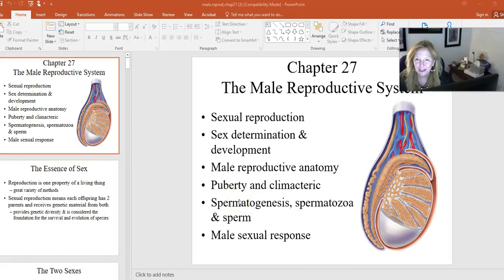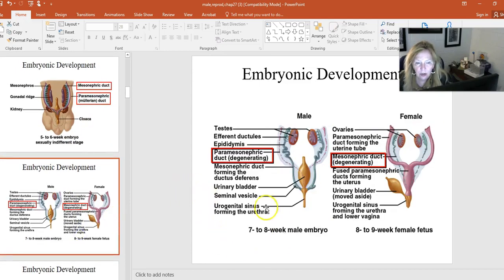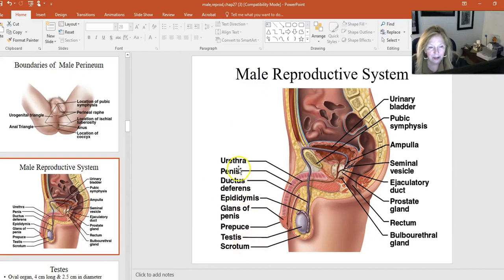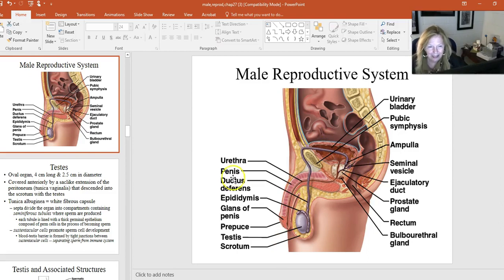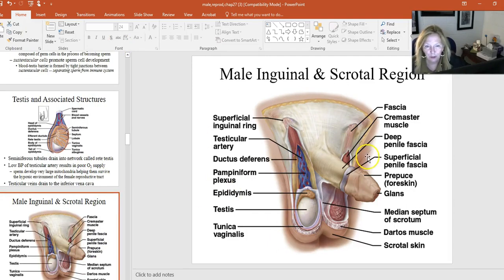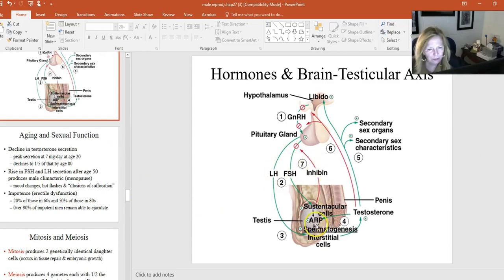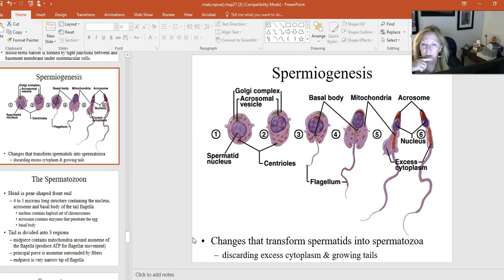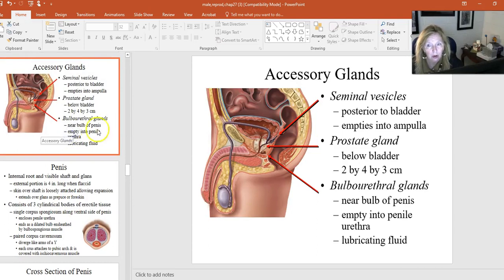Male Reproduction lecture